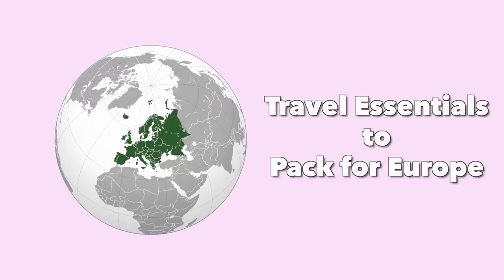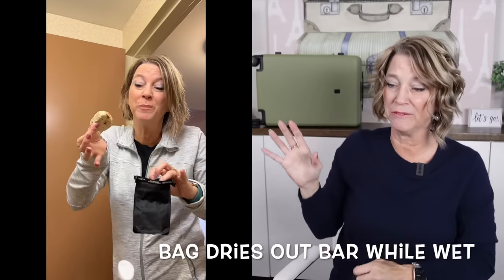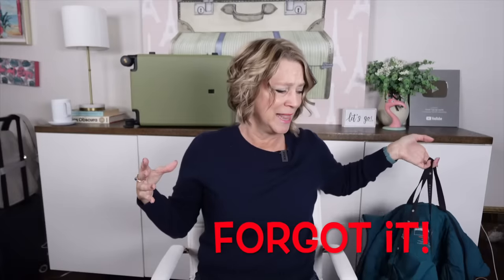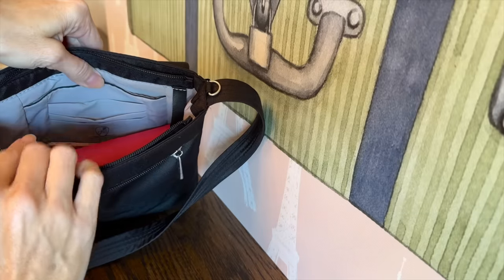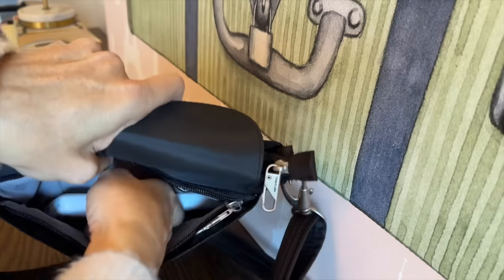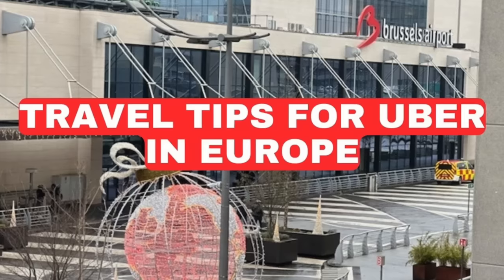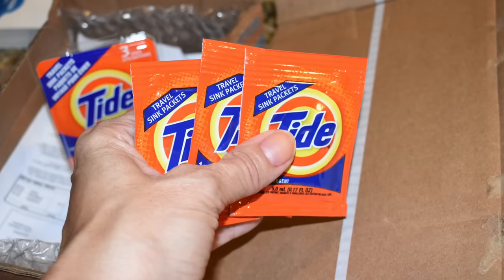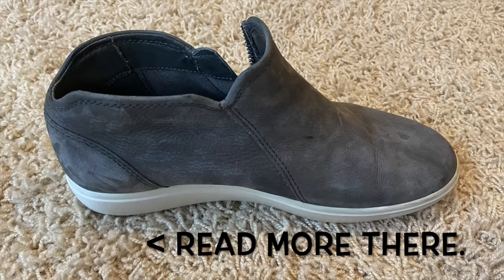Europe 2024: What I Packed in Carry-On Bags (Travel Essentials!)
These are the travel essentials for Europe in 2024 that I packed in only a carry-on bag.

Here are the travel essentials I packed for Europe in carry-on only:
Gray backpack 15.6
Mesh pouch
AirPods cord
Tri-fold charger (the Amazon one was slow fyi)
Liquids bag for Europe
Liquids bag similar
Shampoo bar: Lush stores
Bag for wet soap
Crossbody bag
Champagne purse
Small carabiner hooks
Locking carabiners
Double glasses case
Sunglasses that fit
RFID wallet
Black hat
Phone charger
Antibacterial wipes
Pink pocket small pouch (set of 4)
My water-resistant pants (sized up to 12)
Amazon wet pants
My thermal pants
Thermal top (size large is a 10)
Water-repellent gloves
Blue waterproof boot (comes in black)
Pouches that stand
Striped backpack
Lanyard bag
Backpack that locks
Apple tracker

The walking tour of hidden gems in Brussels that I took

Chapters:
00:00 Europe travel essentials 2024
:11 Pack pouch for long flight
:25 Pack AirPods cord
:48 Pack mobile chargers
1:23 Dry air essentials
2:18 Liquids for Europe
3:29 Check weather
3:36 Pack for rain
5:35 Pack crossbody bag
7:03 Tips for euros
11:40 Travel outfits for Europe
16:13 Pack water-repellent gloves
17:03 Bags for Europe
19:27 Adapters for Europe